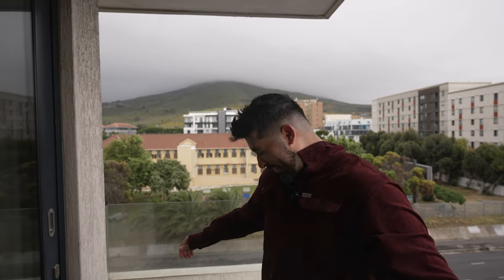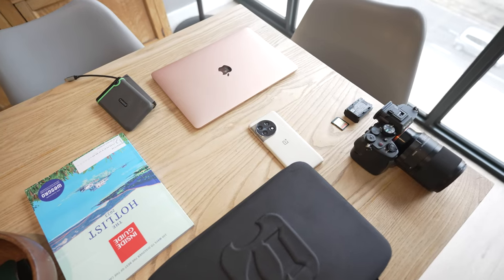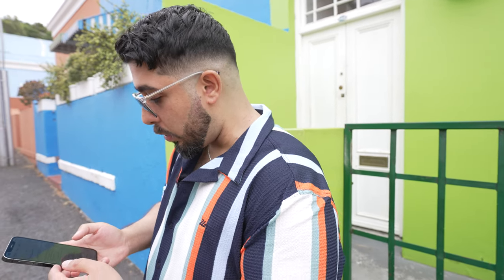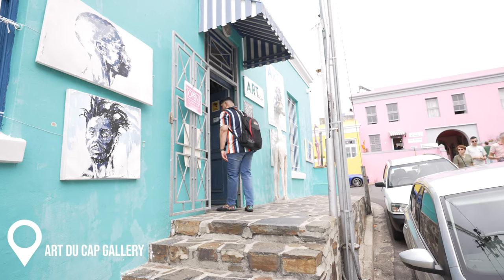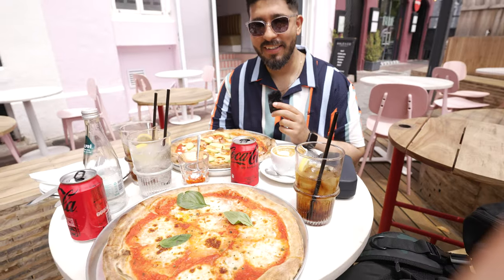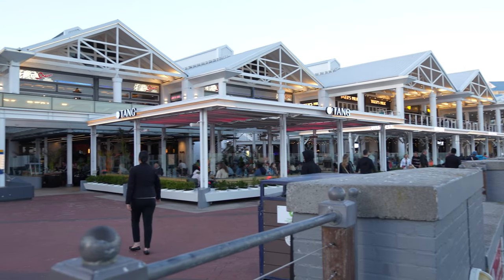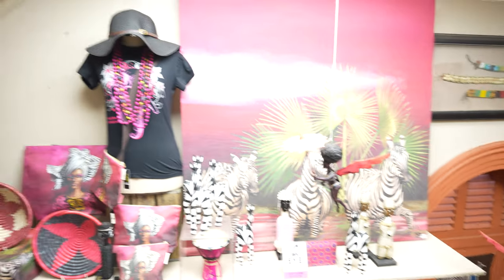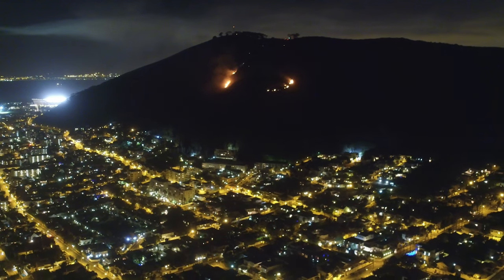Visiting Cape Town South Africa | Day 1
Welcome to the South Africa Vlog!

On Day 1 of our three Day video series, we visited Cape Town’s best Barbershop, explored Bo - Kaap and met the African Obama, went around looking for a cup of coffee, visited the biggest shopping mall in Cape Town and finally drove to the top of signal hill to get the best view of Cape Town.

0:00 - Introduction

0:33 - Our Cape Town Apartment Tour

4:21 - Billy’s Barbershop

5:45 - Bo - Kaap

8:42 - Art Du Cap Gallery

9:44 - Finding a cup of coffee

10:38 - Rosetta Roastery Cafe & I Love The Dough on Bree Street

12:24 - Exploring Victoria & Alfred Waterfront

15:17 - African Trading Port V&A

16:03 - Walking by the Pier V&A

18:05 - Signal Hill

Rosetta Roastery Cafe (Bree Street)

I Love The Dough Bree Street

Julian Wenn
Singer; Song writer, Studio Àrtist
Story Teller